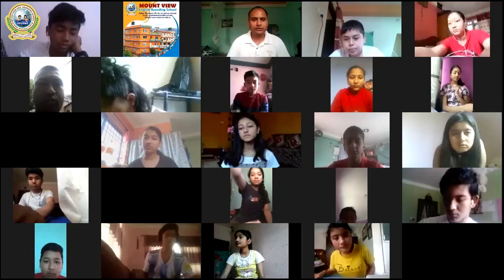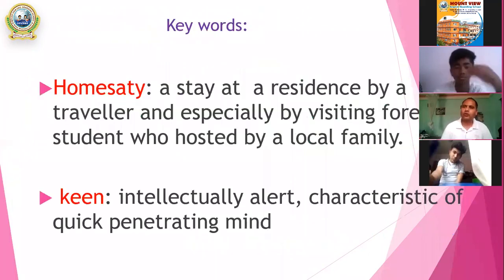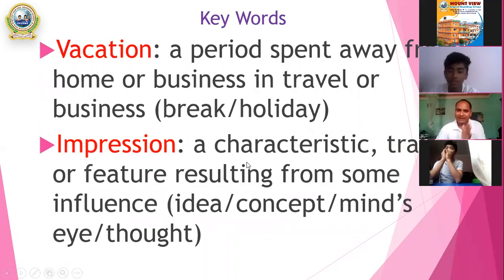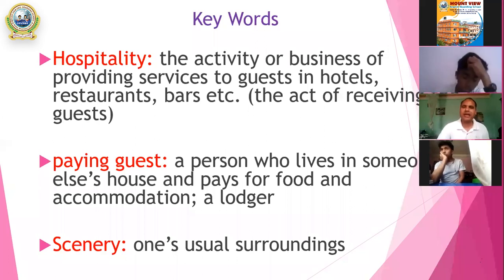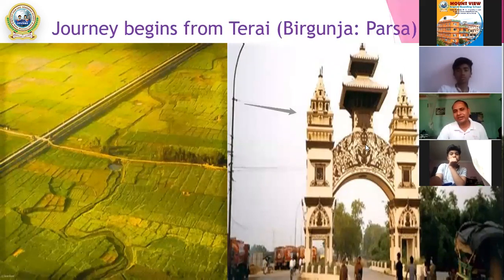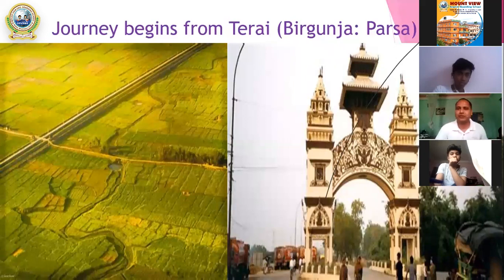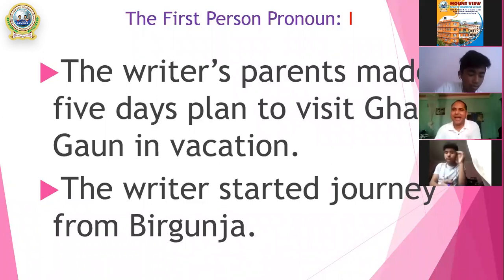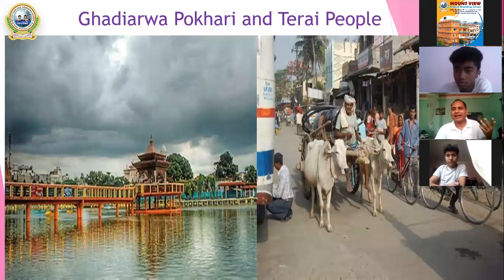Class 8 - English || Travelogue - A Memorable Journey - Part 2 || Thaman Basnet